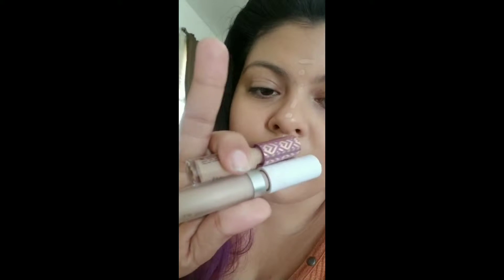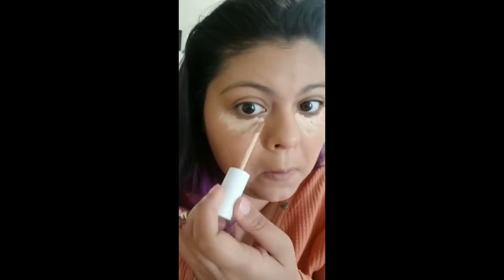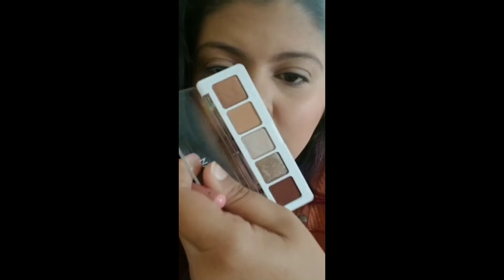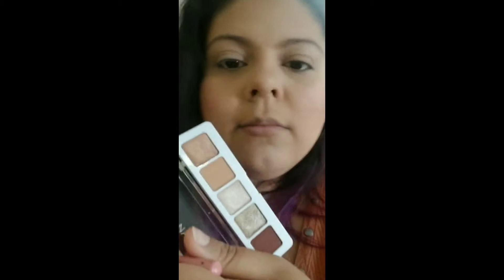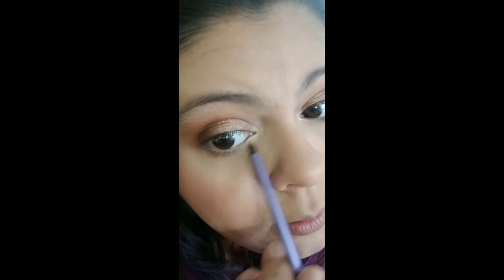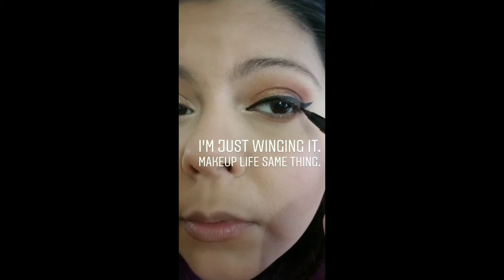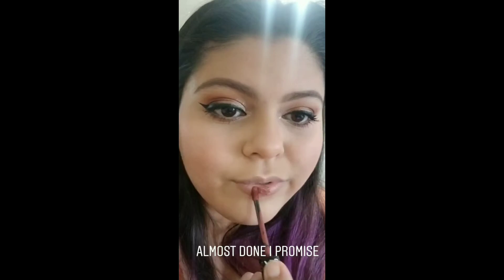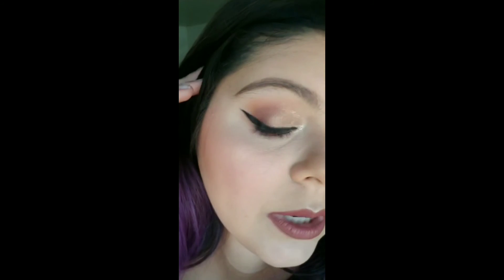This is why I dont make tutorials anymore.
Mom life. This is why I dont really make tutorials anymore. I have a loud family lol this is a bunch of clips from an IG story I did a week or 2 ago.